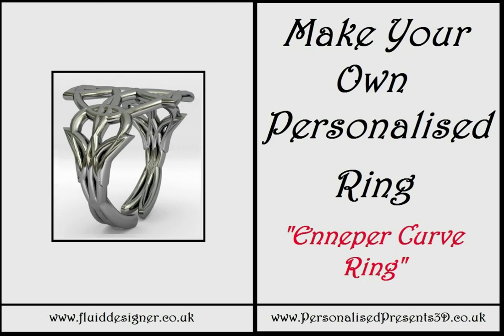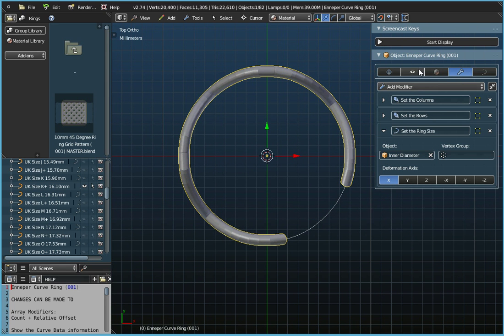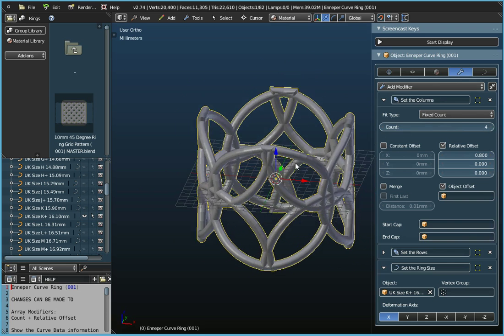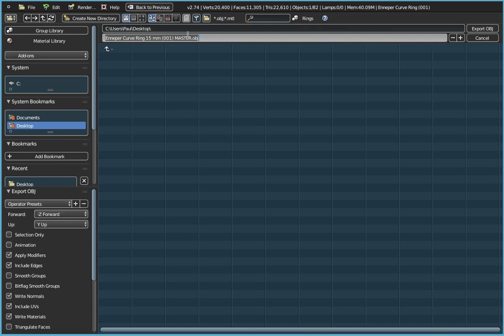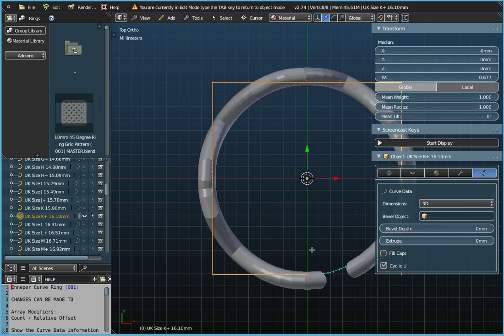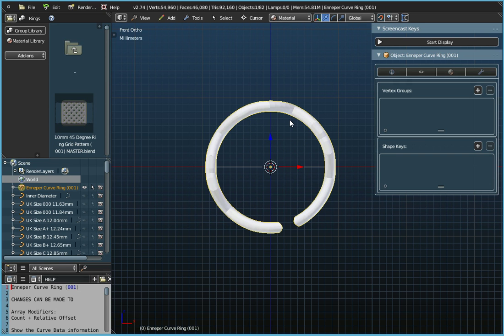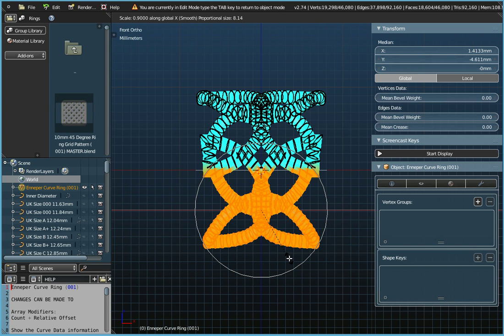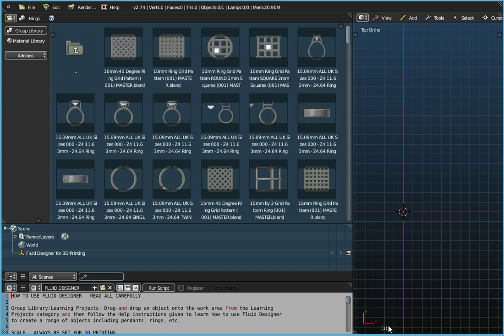08 PersonalisedPresents3D - Make Your Own Personalised Ring (Enneper Curve)